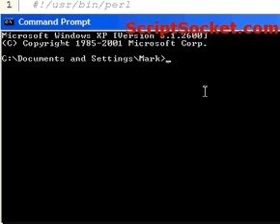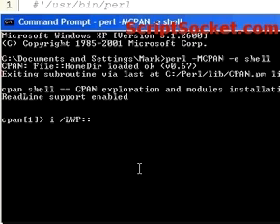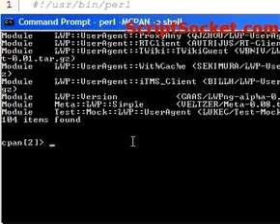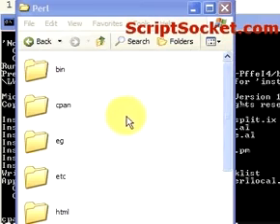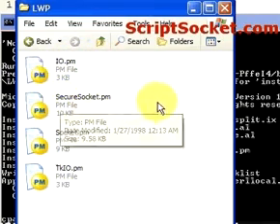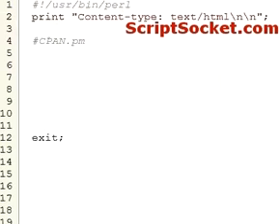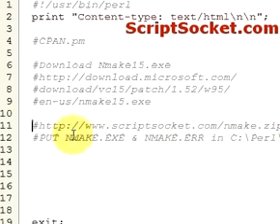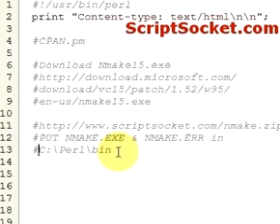43 Install a Module with CPAN pm LOCK NMAKE